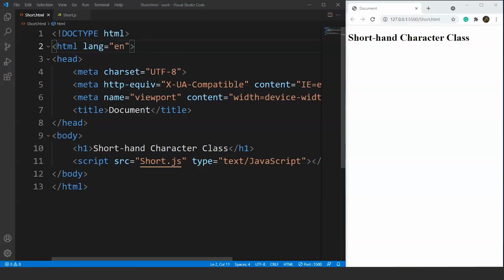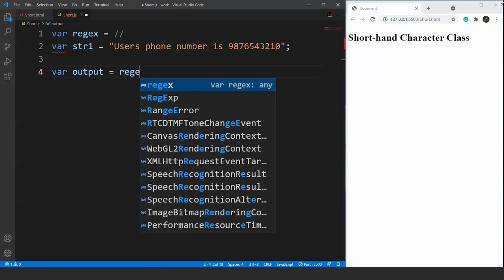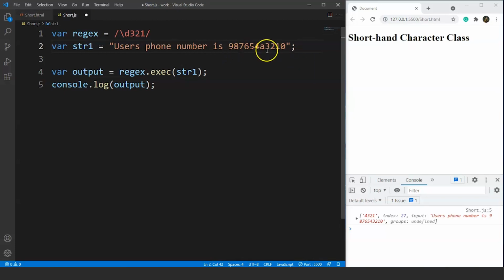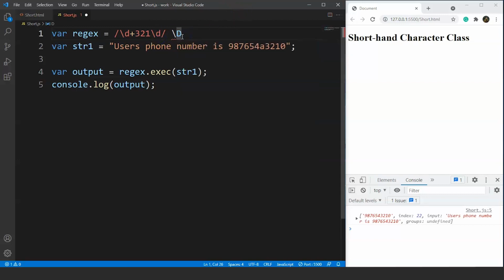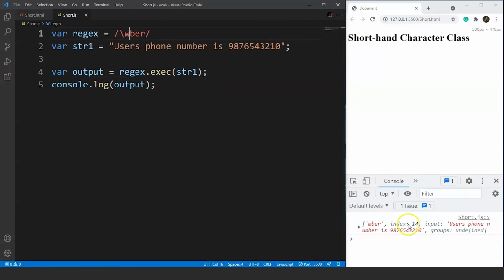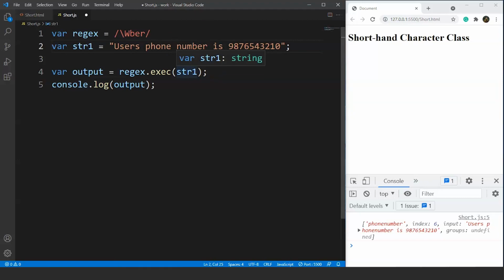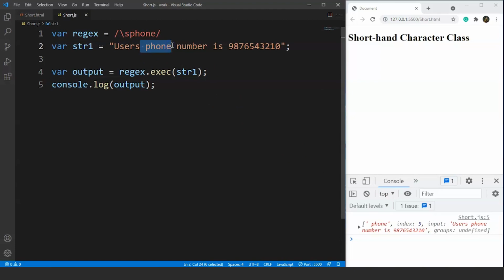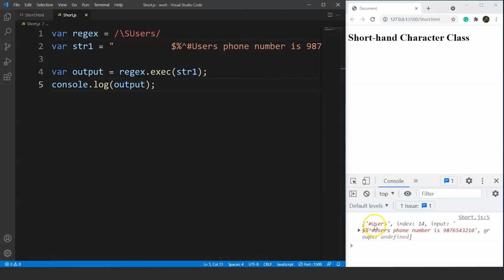Shorthand Character Classes In JavaScript |SimpliCode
This video on Shorthand Character Classes in JavaScript will take you through the basics of how the problems with Character sets and ranges can be solved with short and straightforward techniques. In this Regex in JavaScript tutorial, you’ll learn the different types of Character classes in JavaScript and their usage with suitable examples. In addition, you’ll also understand how Character classes make validation easy in JavaScript. Below are the points we are going to discuss in this JavaScript tutorial for beginners.

00:00:00 Introduction
00:01:26 Syntax for Character Class in Regex.
00:04:23 Character Class Types and Examples.
00:13:02 Space character class in JavaScript.

1. 100% Money Back Guarantee
2. 7 complete JavaScript courses
3. Covers Ajax, jQuery, and node.js
4. Build a real-time chat application
5. Course completion certificate